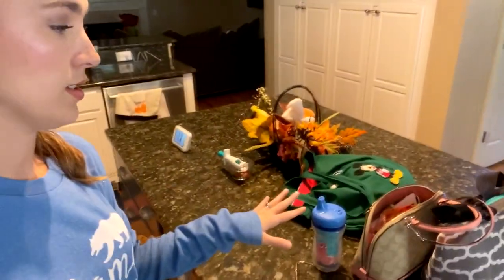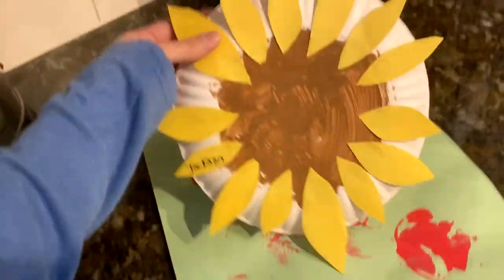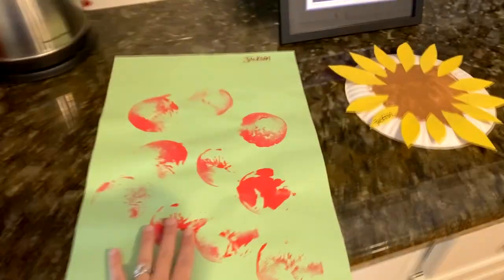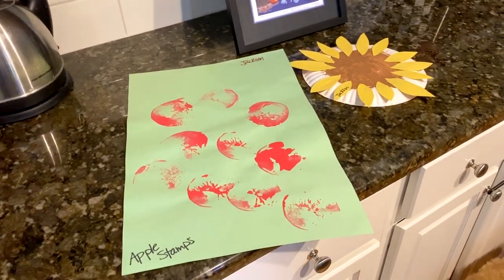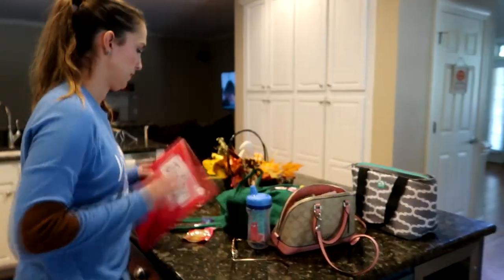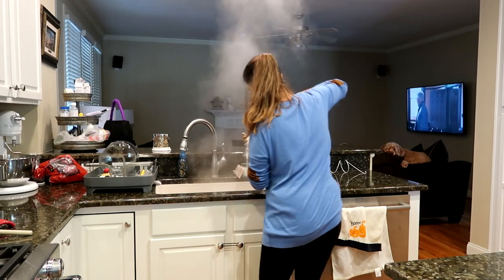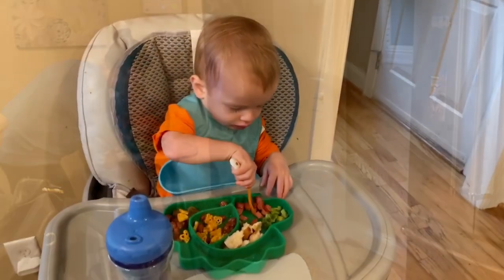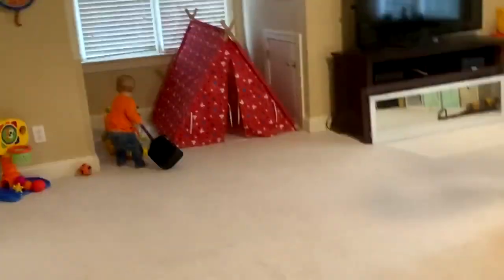Get It All Done | Ultimate All Day Fall Clean + Cook With Me | Everyday Makeup Routine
Hey guys! Its me Lizzieloveslife come clean and spend the day with me tackling all the chores and errands I need to accomplish around the house! I hope this video gives you some cleaning motivation and inspires you to tackle all you need to do today! I also share with you my quick + easy GRWM products.

Cleaning Products Mentioned:
Mrs. Meyers All Purpose Cleaner- Apple Cider
method - Daily Granite Cleaner 28 Oz - Apple Orchard
Lodge Pan Scrapper
Mrs. Meyer's - Dish Soap - Bluebell
Mrs. Meyer's Cream Cleanser

Mentioned In Video:
Mama Bear Shirt (Amazon)
Urban Decay Anti Aging Eyeshadow Primer Potion
Too Faced Le Grande Chatou Eyeshadow Palette **Discontinued**
Tarte Shape Tape Concealer - Light Neutral
Essence All About Matt! Fixing Powder
Physicians Formula Eye Booster
Ball Pit (Amazon)
Choo Mes - Pouch Covers